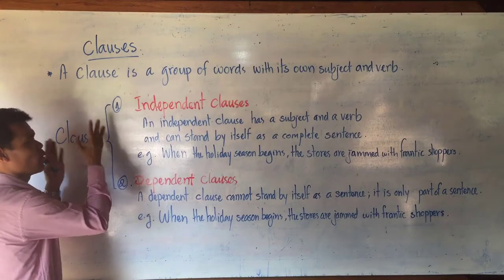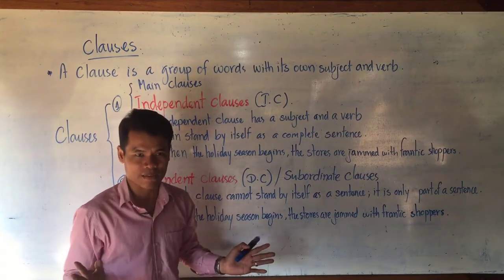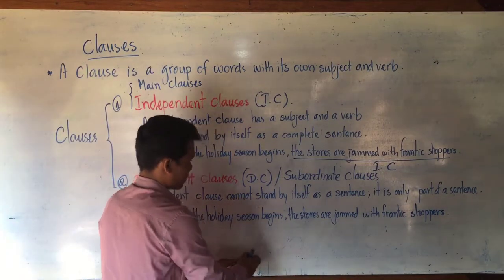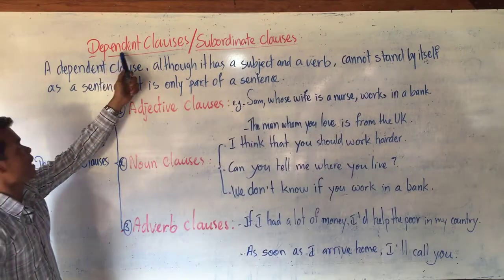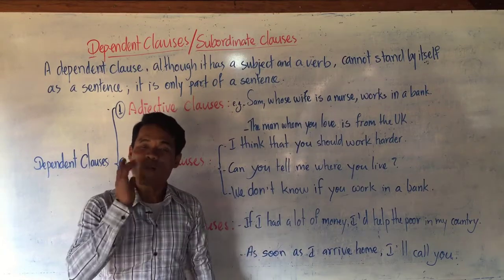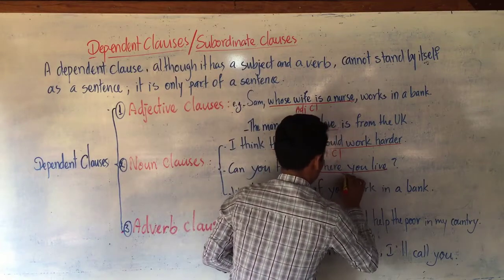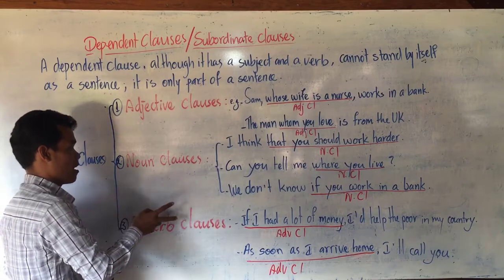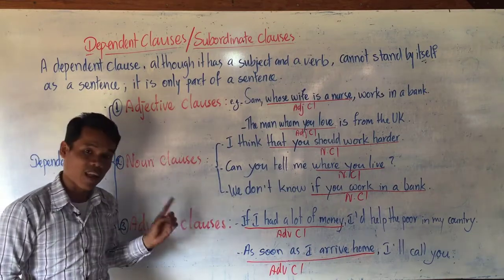Learning English:Clauses (Independent and Dependent Clauses)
Clauses
Dependent clauses/Subordinate clauses
A dependent clause, although it has a subject and a verb, cannot stand by itself as a sentence; it is only part of a sentence.
There are three types of dependent clauses:
1. Adjective clauses
- Sam, whose wife is a nurse, works in a bank.
- The man whom you love is from the UK.
2. Noun clauses
- I thank that you should work harder.
- Can you tell me where you live?
- I don’t know if you work in a bank.
3. Adverb clause
     – If I had a lot of money, I’d help the poor in my country.
- As soon as I arrive home, I’ll call you.